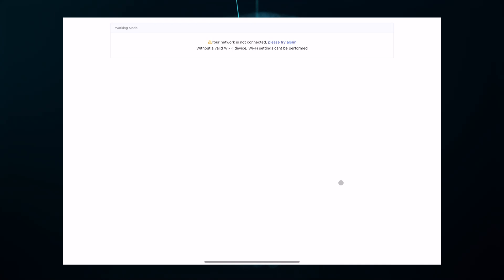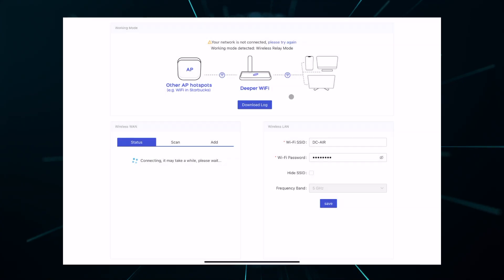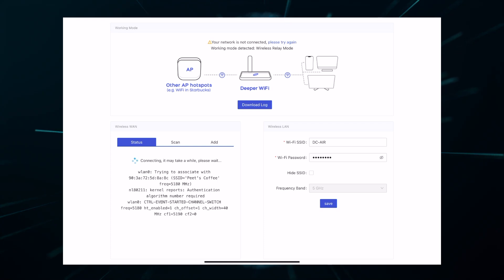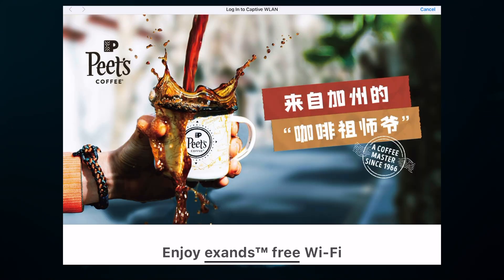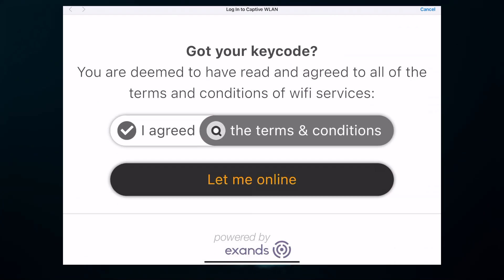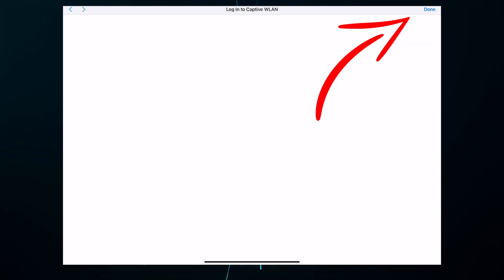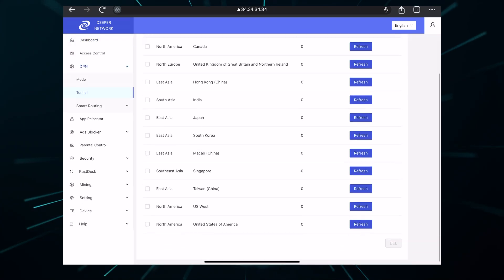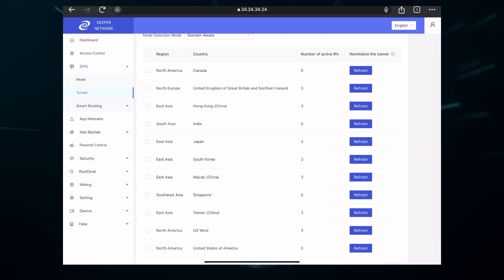Connecting to Wifi with a Login Portal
Welcome Deepernauts!

This video will teach you how to login to a WiFi Network using your Pico or Air that uses a registration portal. This is great for cafe's, hotels, even airports!

GitHub.com/skaterjuice/deeperblacklist